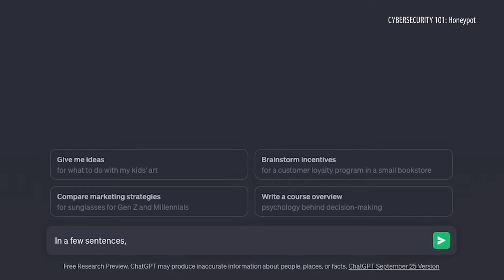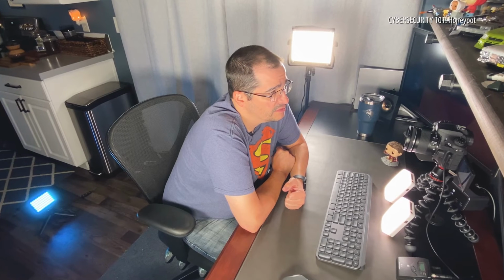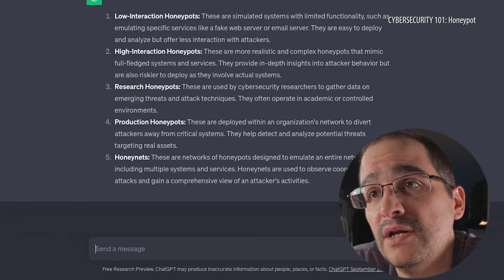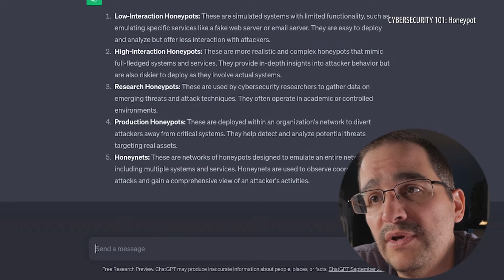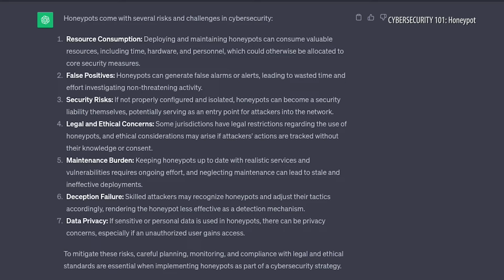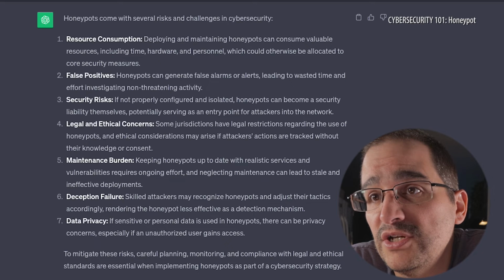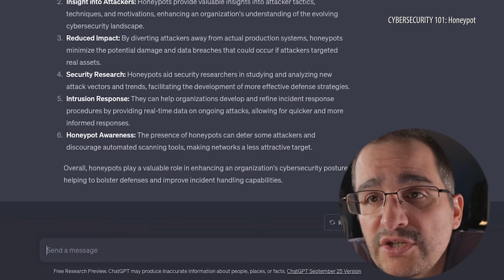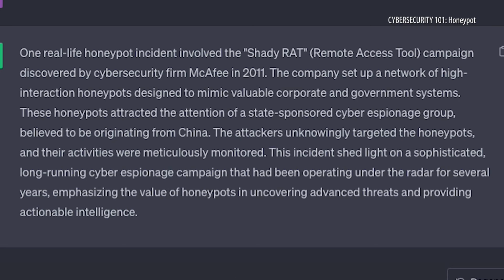Cybersecurity 101: Unveiling Honeypots - Decoy Tactics in Digital Defense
In this episode of "Cybersecurity 101," Mark Hemingway, our Content Producer, learns about the term Honeypot. Mark teams up with Chat GPT to dive headfirst into the intricate realm of cybersecurity. With each episode, he takes on a new cybersecurity term and breaks it down to it’s simplest term to learn the meaning of it. Mark’s passion for producing top-notch content led him to realize the importance of understanding cybersecurity, a vital aspect of today's digital landscape. As he navigates through this uncharted territory, he hopes to not only educate you but also learn alongside you, making each episode an educational and entertaining experience for everyone.

Whether you're an aspiring cybersecurity enthusiast or simply curious about the digital world's security intricacies, "Cybersecurity 101" is your gateway to a world of knowledge. Together with Mark and Chat GPT, we'll demystify cybersecurity, one term at a time, to empower you and Mark to thrive in the digital age.

Let's embark on this educational adventure together and fortify our digital defenses. Welcome to "Cybersecurity 101”!